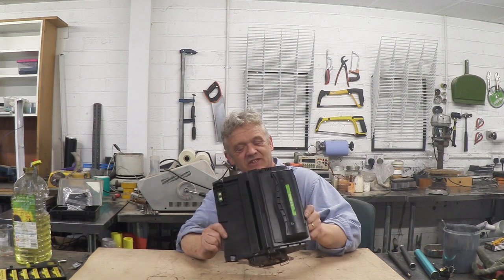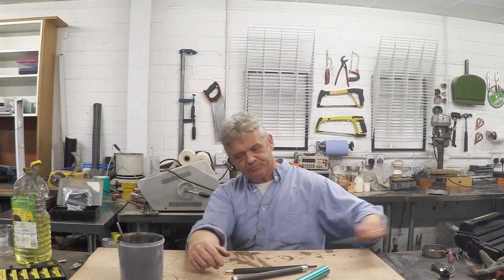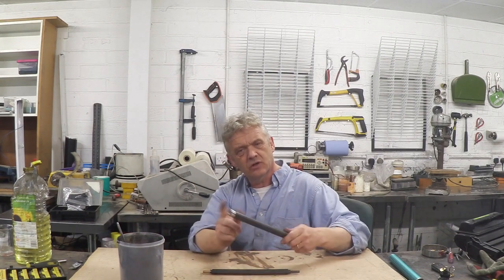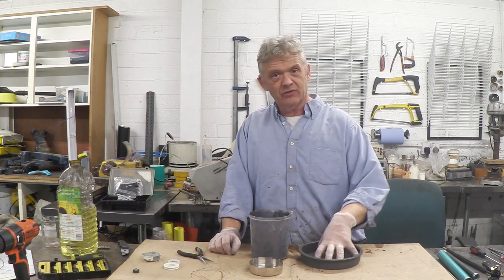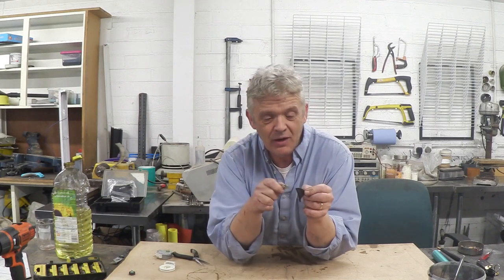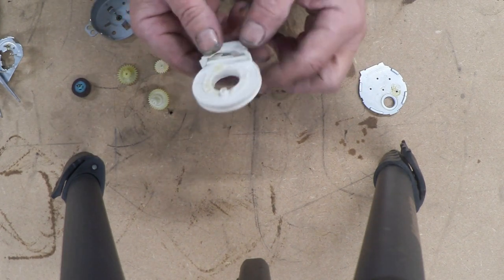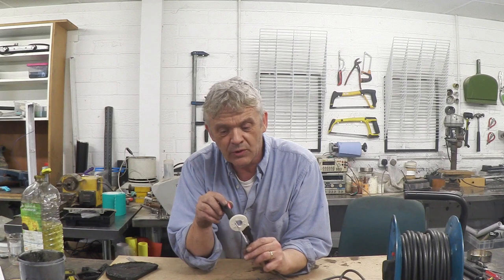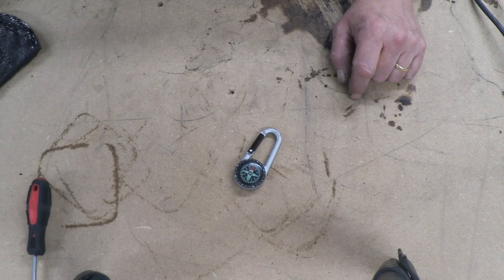Making Magnets From Printer Toner - Toner Recycle Project 1